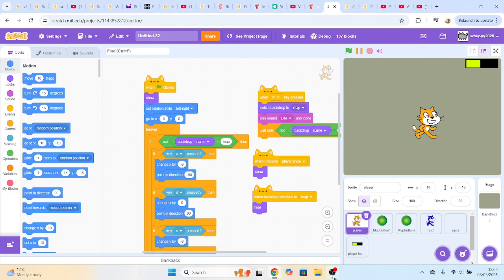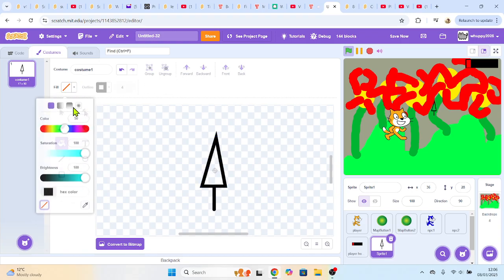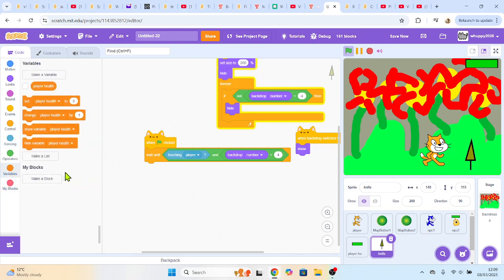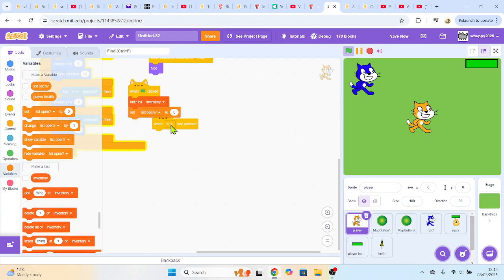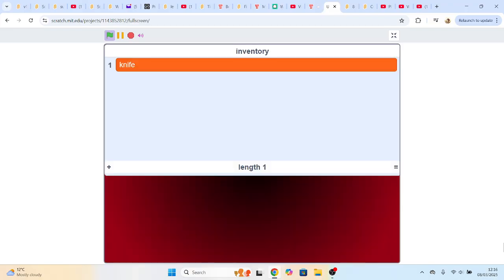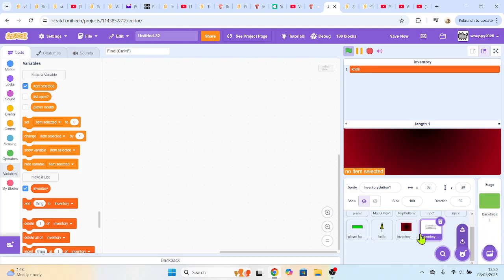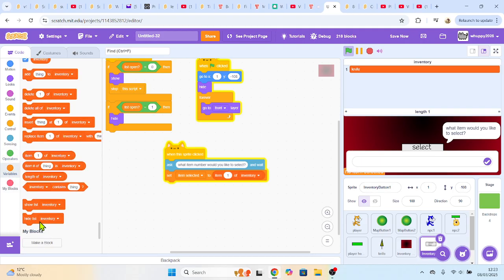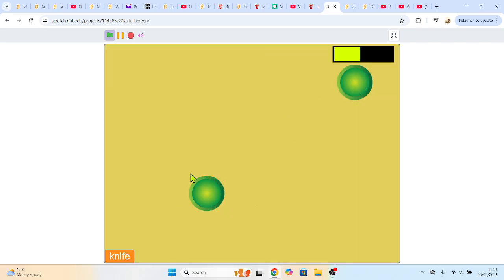scratch RPG toturial - part 3 - inventory and weapons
errrrm